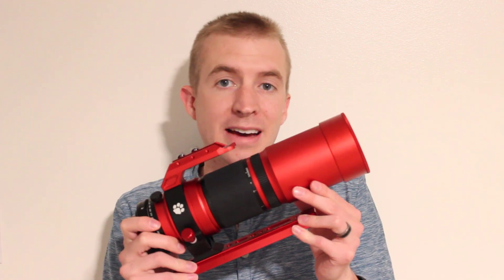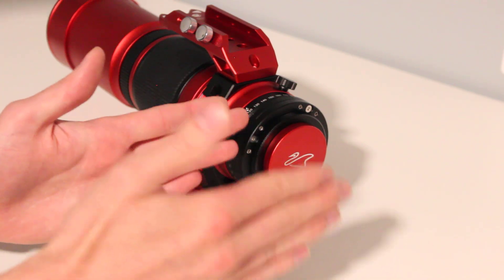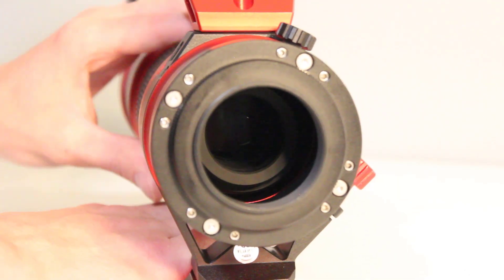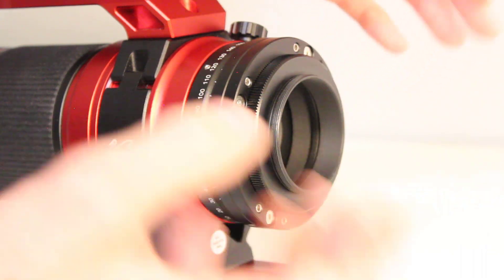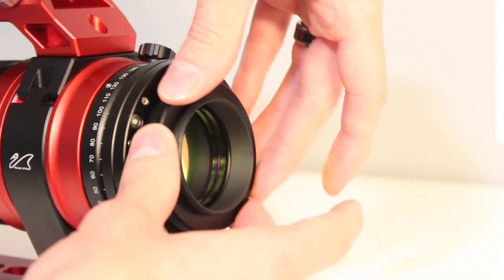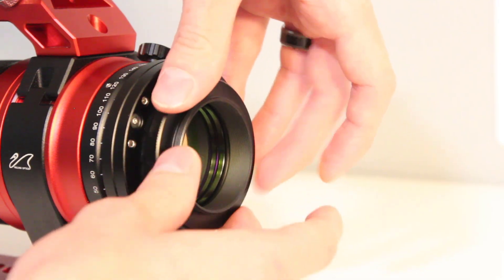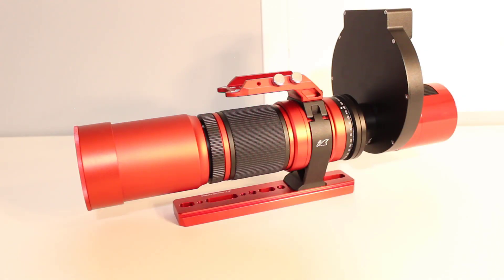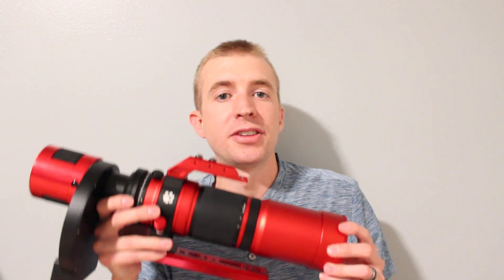Back-Focus 101: The Petzval Lens ft. William Optics RedCat51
In this episode of back-focus 101, I show how to obtain proper back-focus on the Petzval, using the William Optics RedCat51 as an example. This is probably the easiest system to obtain proper back-focus, as you will see in the video.